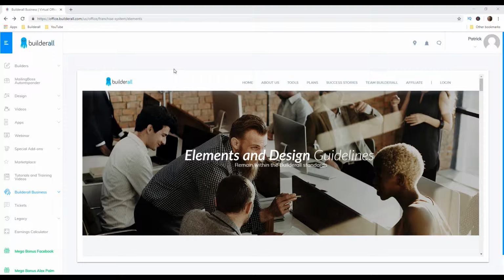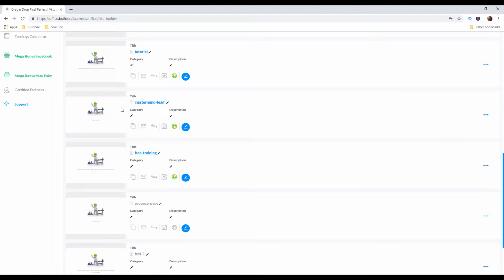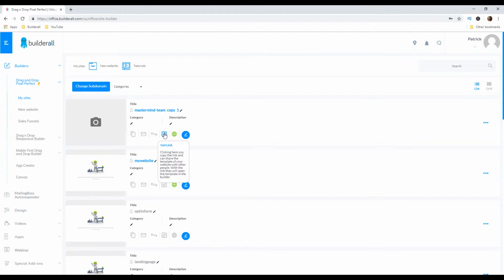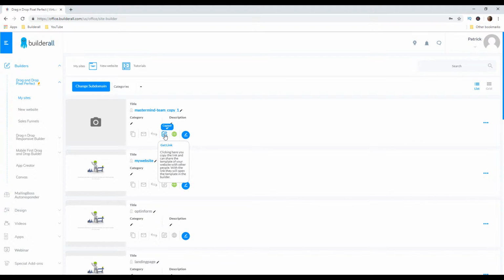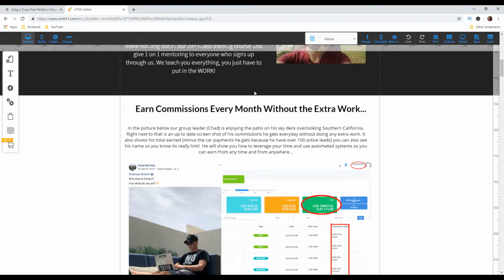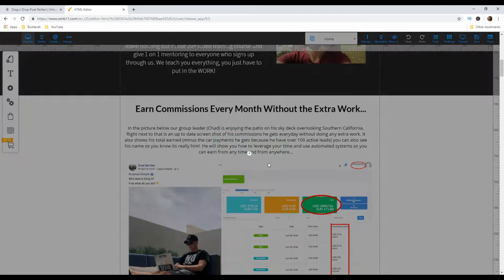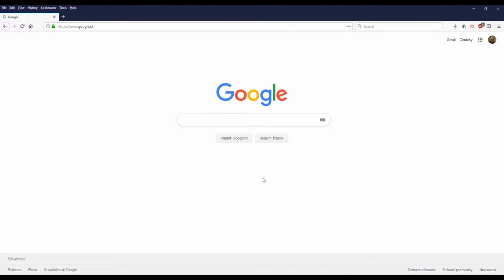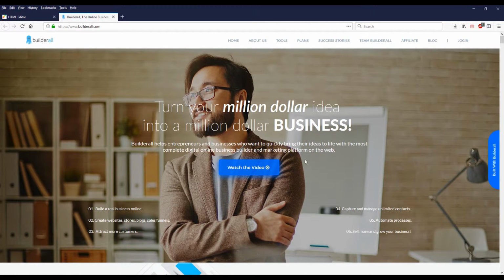How To Share a Funnel With Builderall | Step by Step Tutorial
In this video I go over how to share a funnel with Builderall. It is step by step tutorial and if you are making funnels for your friends or clients, this is a simple and useful trick inside Builderall. Enjoy!

Anything I learned through my journey I’m gonna be building out a step by step tutorials so you can learn it as well.